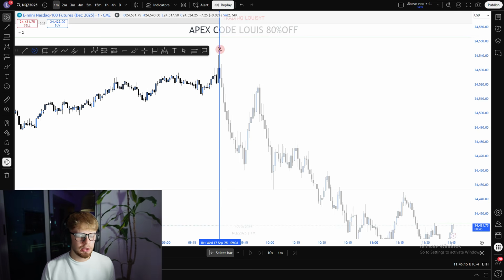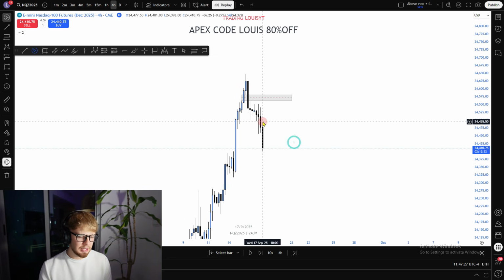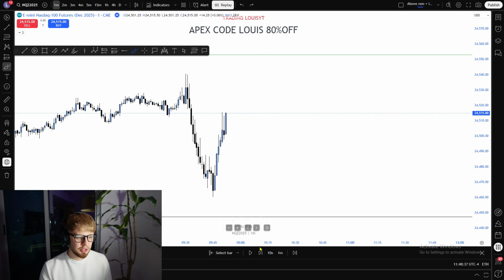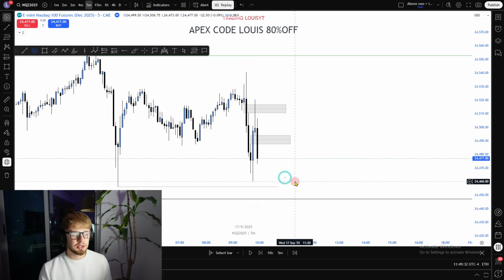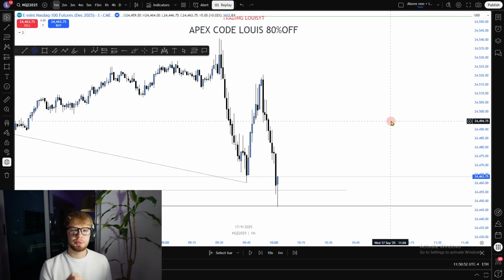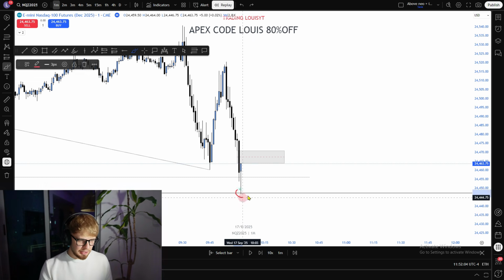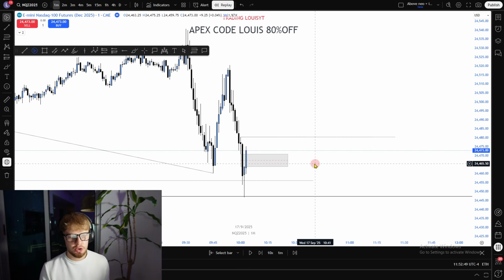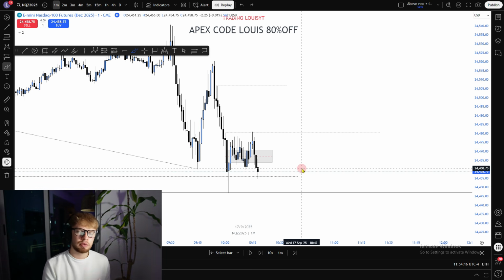3,742$ Losing Trade (80% IFVG TRADING STRATERGY)